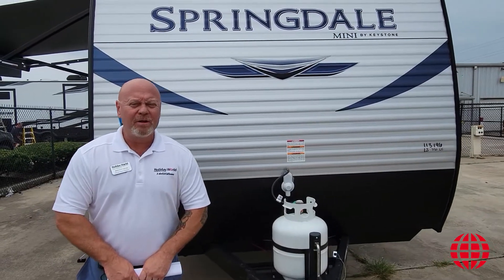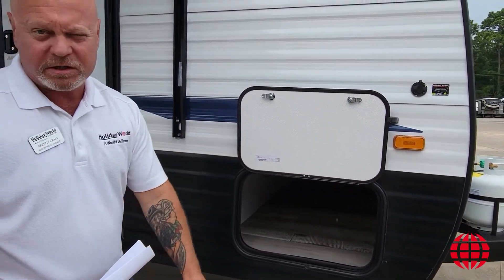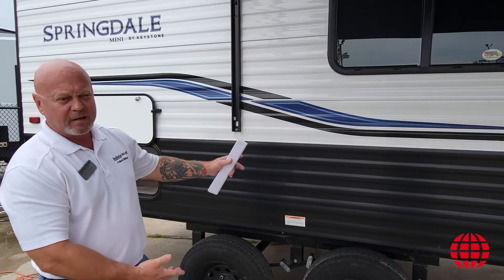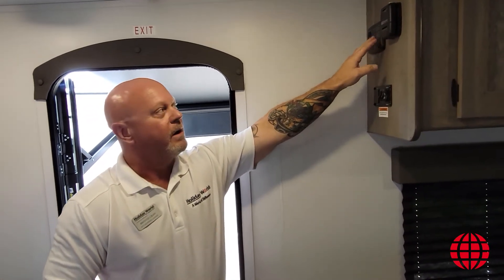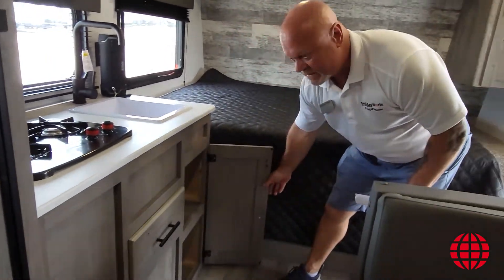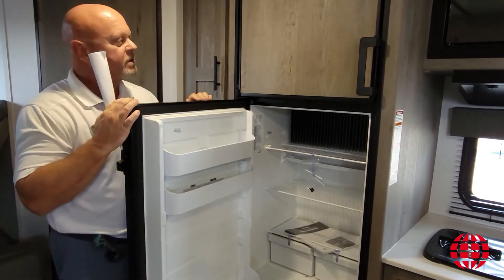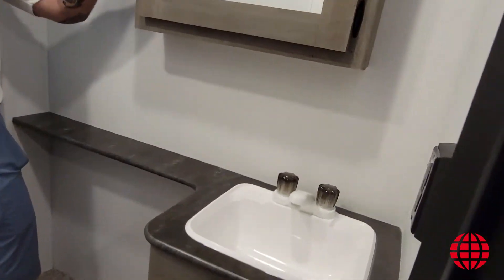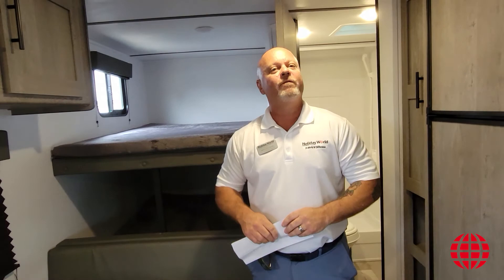2021 Springdale Mini 2010BH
If you're in the market for a Travel Trailer, this 2021 Keystone Springdale Mini 2010BH could be what you're looking for. This Springdale Mini Travel Trailer peacefully sleeps 8. We've got you covered with: 1 sofa bed(s) and 1 queen bed. And contains a Bunkhouse. Take your camping experience to the next level with the Springdale Mini Travel Trailer which offers plenty of conveniences like a Center kitchen with Bench Seats, Center living area and Rear bathroom. The Springdale Mini 2010BH Travel Trailer make on-the-road living easy with features like a stove with 2 oven burners, Mid-Size refrigerator, and more. This Springdale Mini 2010BH, has a GVWR of 6000 lbs and a payload capacity of 2040 lbs. And holds 1 Black Water Holding Tank(s), 1 Fresh Water Holding Tank(s), and 1 Gray Water Holding Tanks. 1 door(s), 1 awning(s), and equip this Travel Trailer.